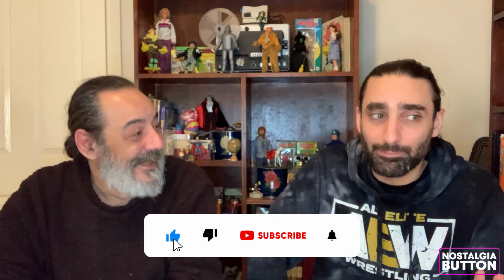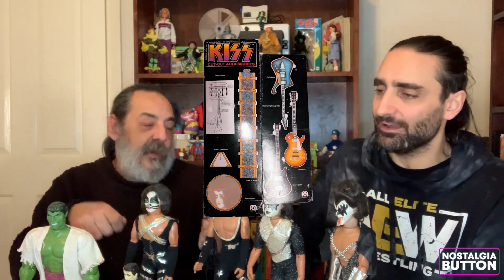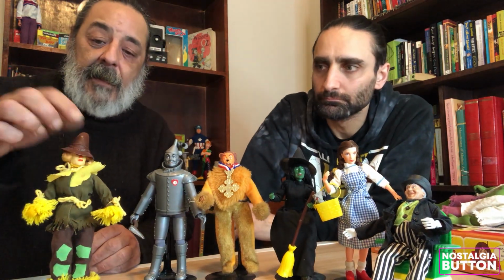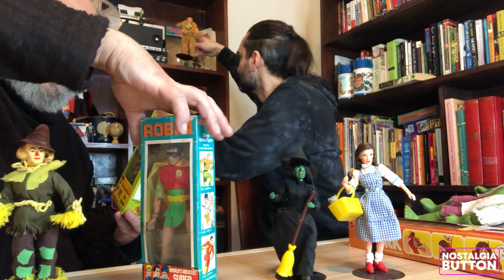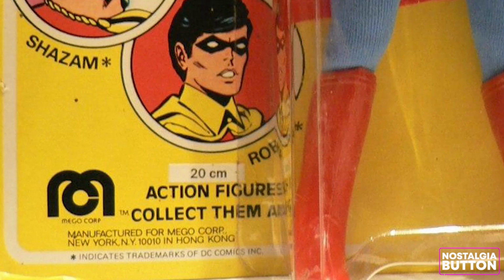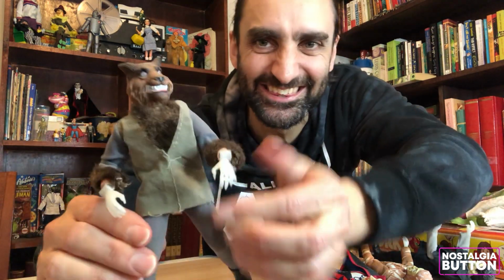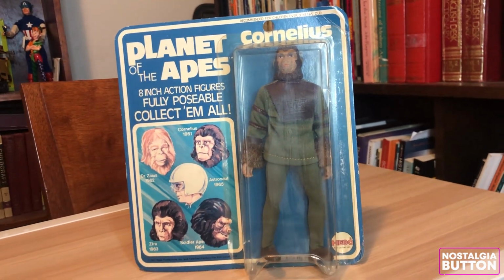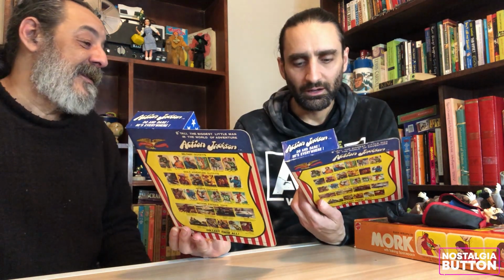Vintage Mego Action Figure Collection!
This week on Nostalgia Button, I head out on the road and visit John Burgos and his incredible Vintage Mego Action Figure collection!